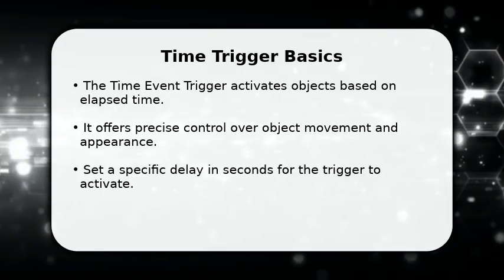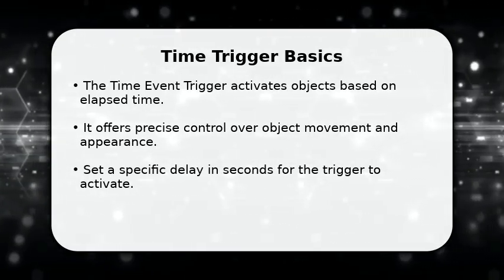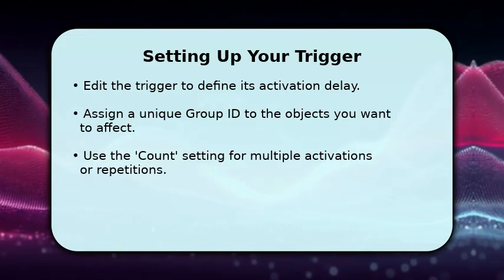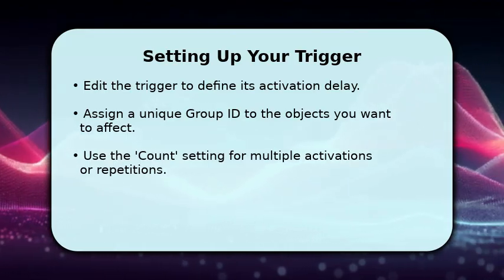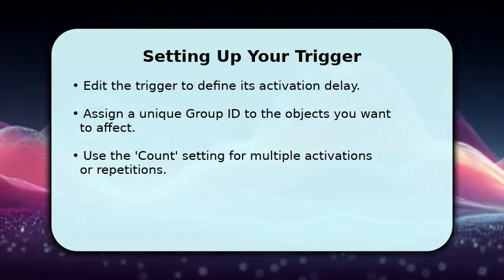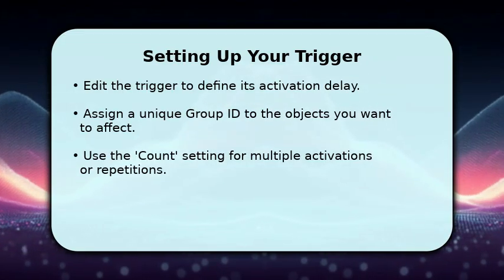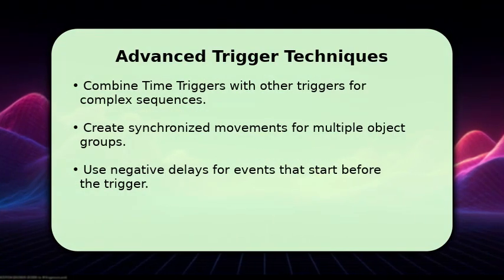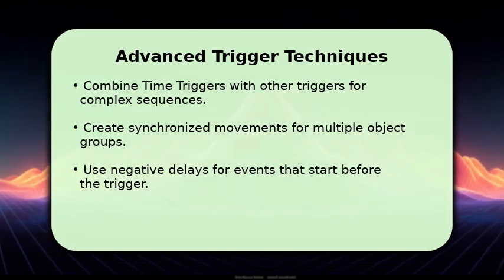How To Use Time Event Trigger In Geometry Dash (Updated)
In this updated video, we'll show you how to use the time event trigger in Geometry Dash. This feature allows you to create complex level designs and puzzles by triggering events at specific times. Whether you're a seasoned player or just starting out, learning how to use time events will take your gameplay to the next level. We'll cover everything from basic triggers to advanced techniques, so you can create levels that challenge and engage players.

Geometry Dash Time Event Trigger, Time Event Trigger Tutorial, Geometry Dash Level Design, Geometry Dash Puzzle Creation, Geometry Dash Tips and Tricks, Updated Geometry Dash Guide, Geometry Dash Time Events Explained, How to Use Time Events in Geometry Dash, Geometry Dash Level Editing, Geometry Dash Game Development